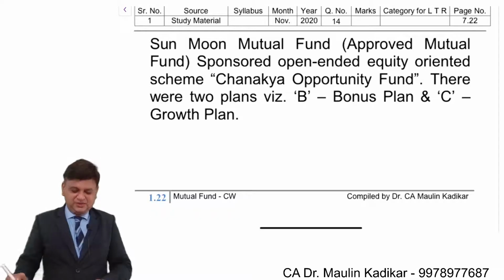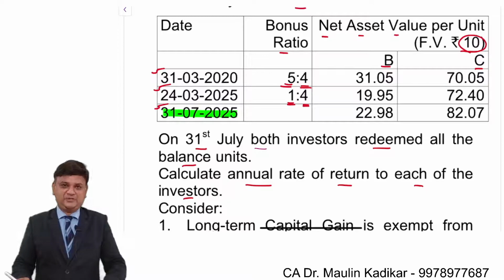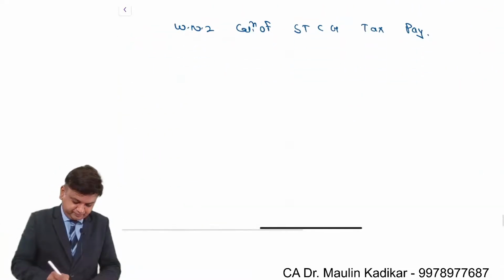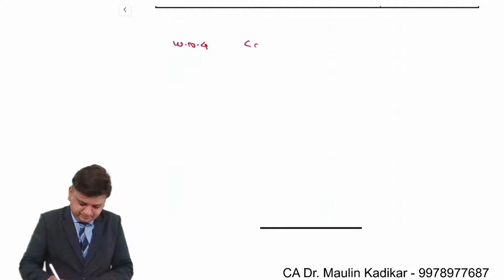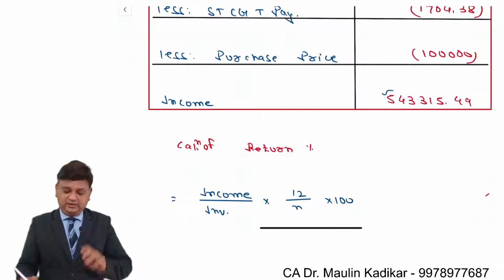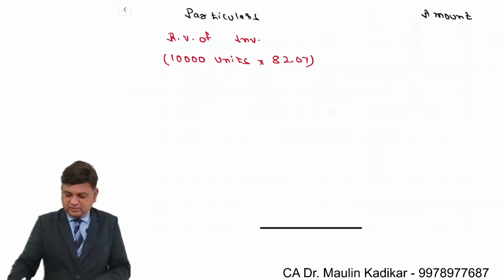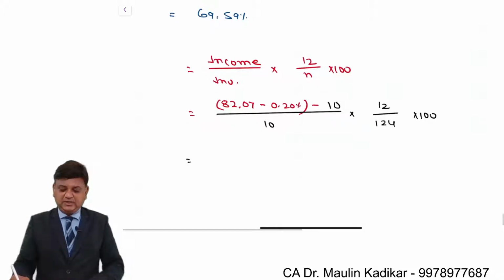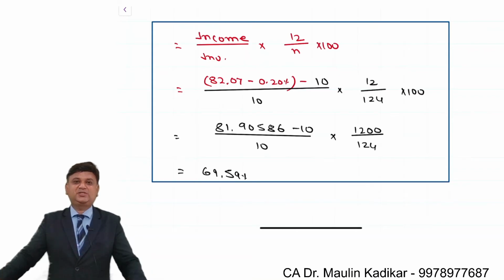Mutual Fund Concept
Sun Moon Mutual Fund (Approved Mutual Fund) Sponsored open-ended equity oriented scheme “Chanakya Opportunity Fund”. There were two plans viz. ‘B’ – Bonus Plan & ‘C’ – Growth Plan.

At the time of Initial Public Offer on 1-4-2015, Mr. Bacchan & Mrs. Charu, two investors invested ` 1,00,000 each & chosen ‘B’, ‘C’ Plan respectively.

The History of the Fund is as follows:

Date Bonus Ratio Net Asset Value per Unit (F.V. ` 10)
  B C
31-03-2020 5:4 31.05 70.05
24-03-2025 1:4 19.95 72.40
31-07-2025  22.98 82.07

On 31st July both investors redeemed all the balance units.
Calculate annual rate of return to each of the investors.

Consider:

1. Long-term Capital Gain is exempt from Income tax.
2. Short-term Capital Gain is subject to 10% Income tax.
3. Security Transaction Tax 0.20 percent only on sale/redemption of units.
4. Ignore Education Cess.